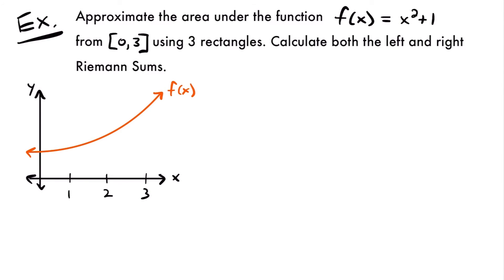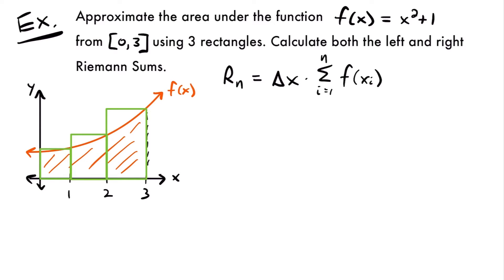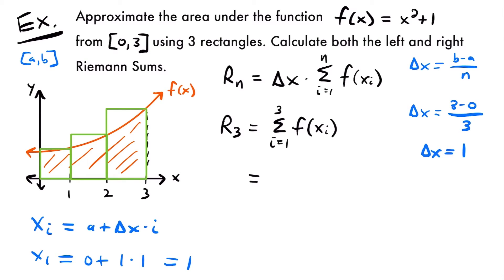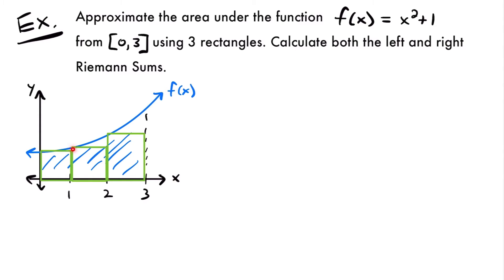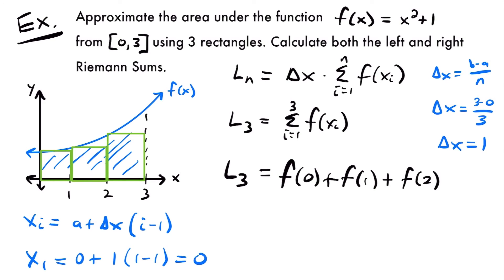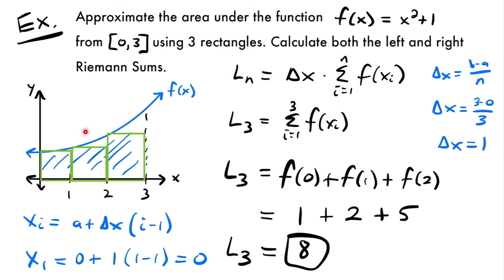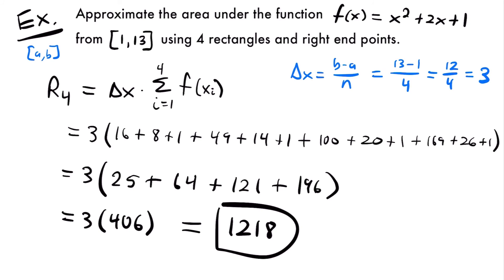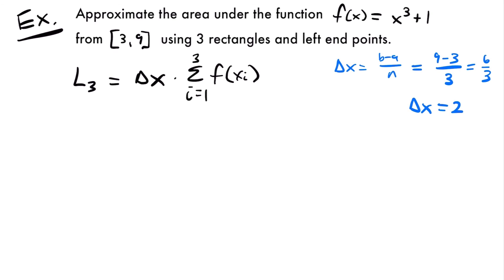Riemann Sum Examples | Calculus - JK Math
Example Problems of How to Calculate Area Using Riemann Sums (Calculus)

In this video we look at practice problems of calculating the area under a curve using left and right endpoints of rectangles (left and right Riemann Sums). (Be sure to watch all examples to see some helpful tricks to making these problems easier to solve!)

Video Chapters:
0:00 Example 1 - f(x) = x^2+1 on [0,3] (Right)
6:45 Example 2 - f(x) = x^2+1 on [0,3] (Left)
11:16 Example 3 - f(x) = x^2+2x+1 on [1,13] (Right)
16:24 Example 4 - f(x) = x^3+1 on [3,9] (Left)